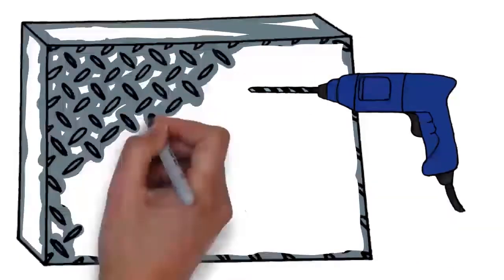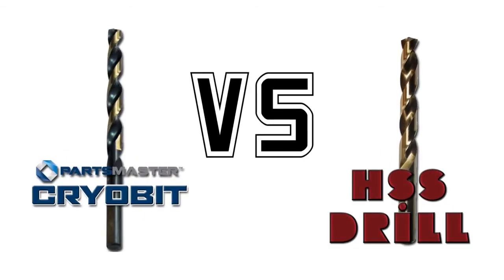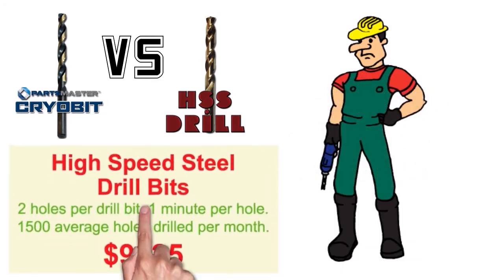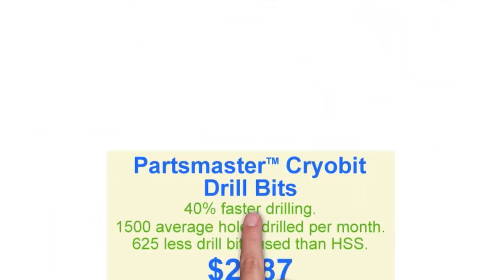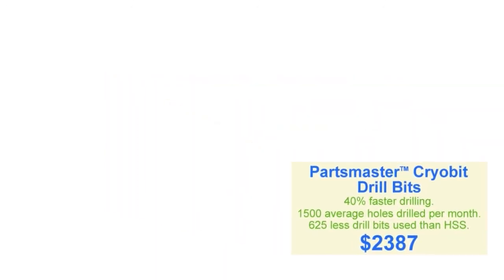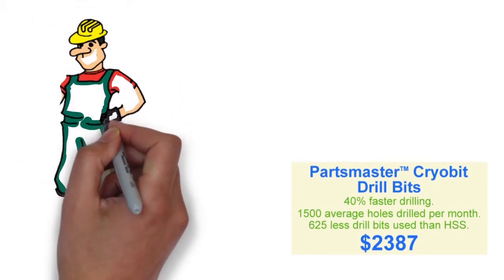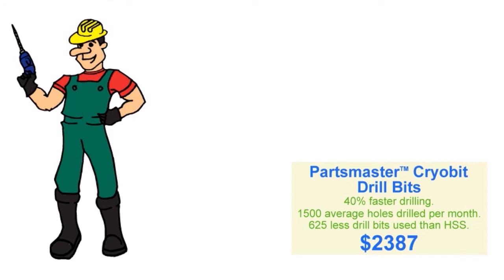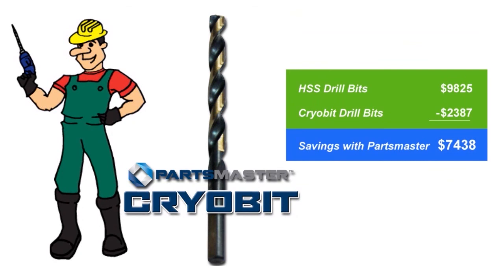Drilling Stainless Steel - Cryobit vs High Speed Steel Drill Bits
Cost Savings Comparison for Drilling Stainless Steel with Cryobits vs High Speed Steel Bits.